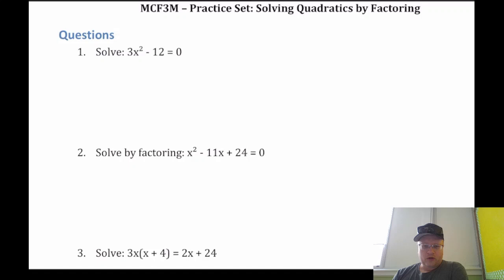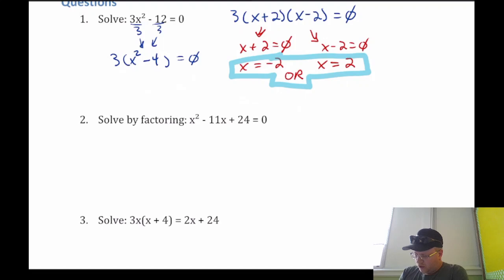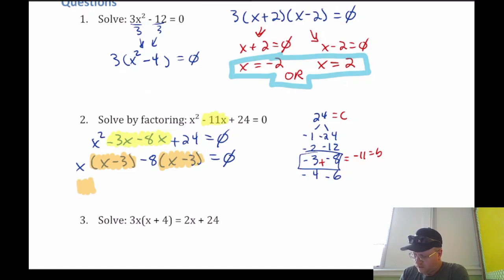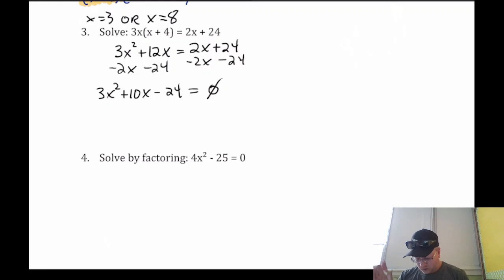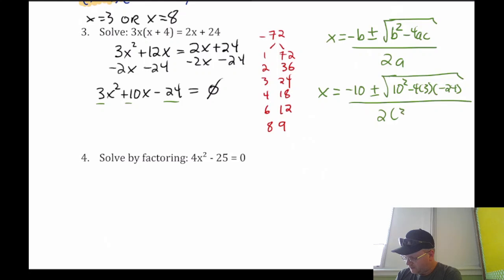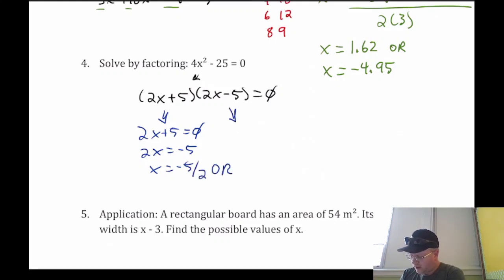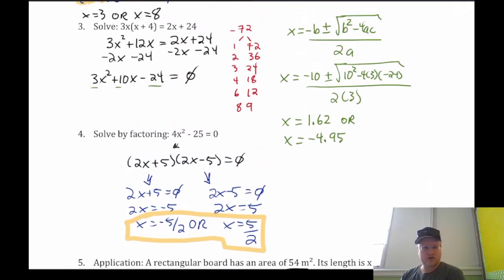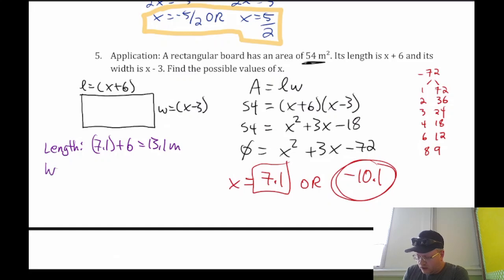Solving Quadratics (with factoring and quadratic formula)